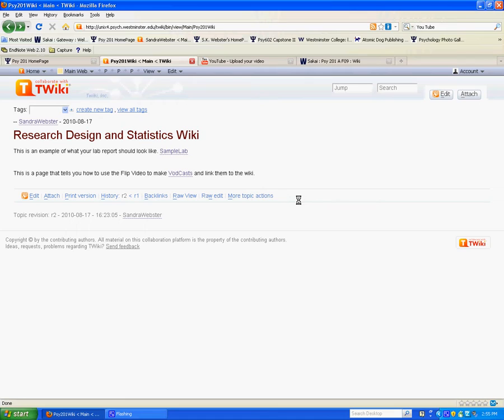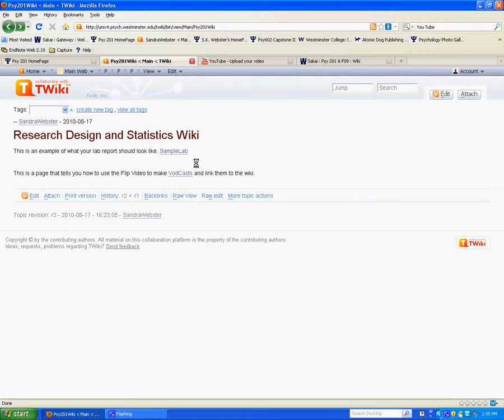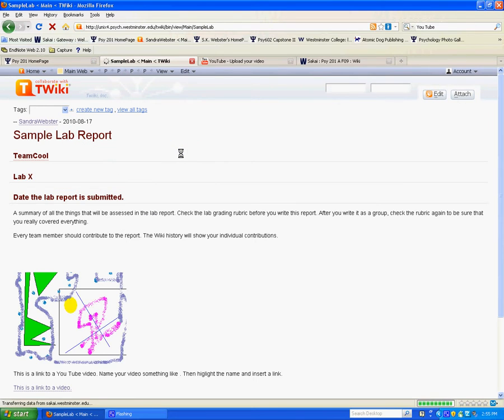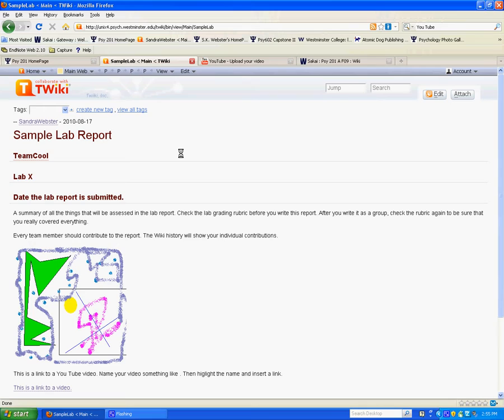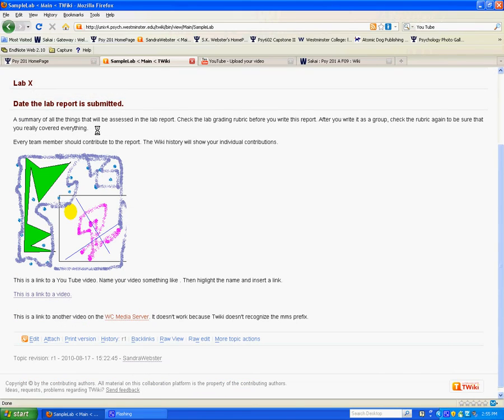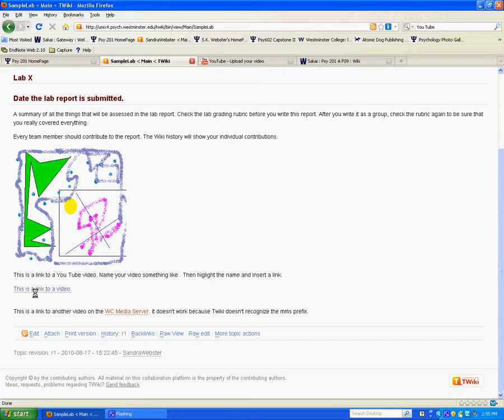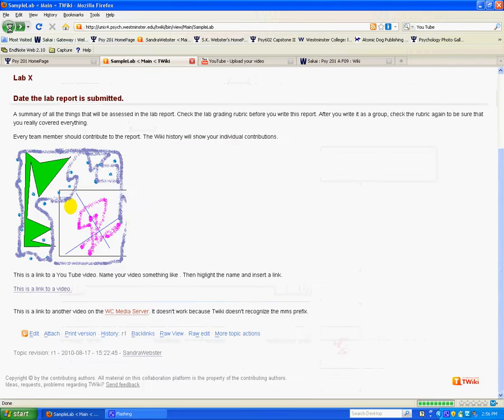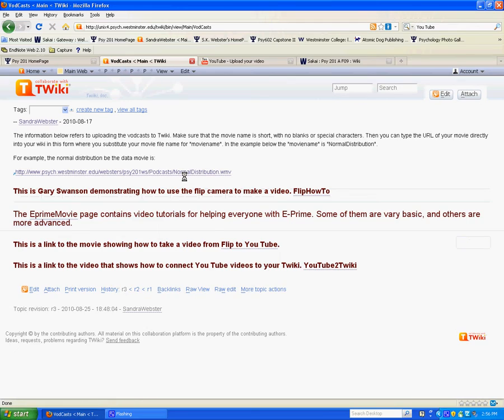Twikiintro.avi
This video introduces Psy 201 students to the Twiki program that we are using for the lab wikis.